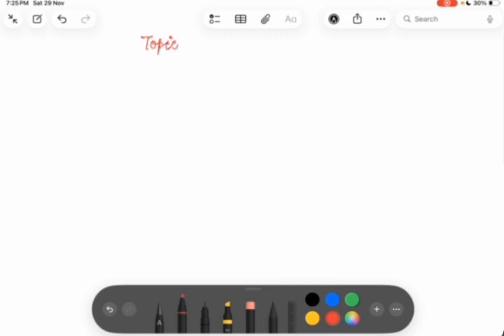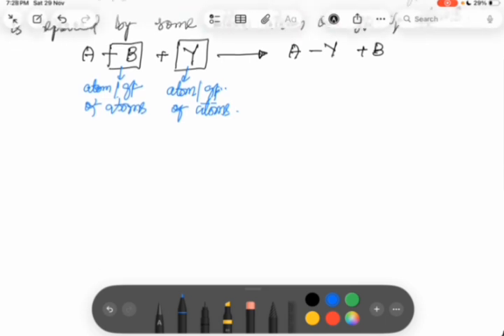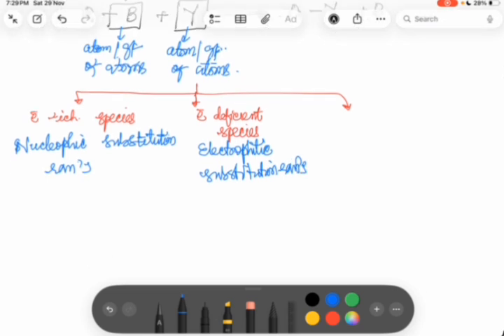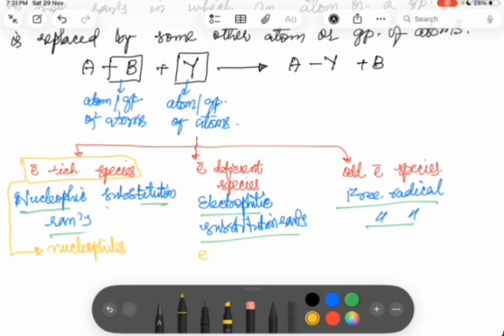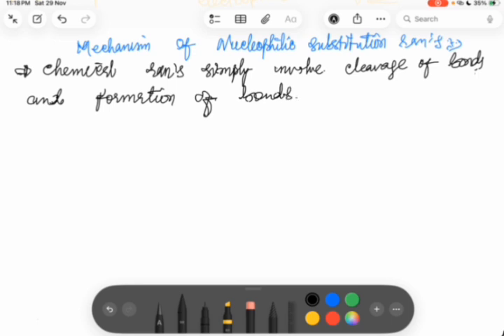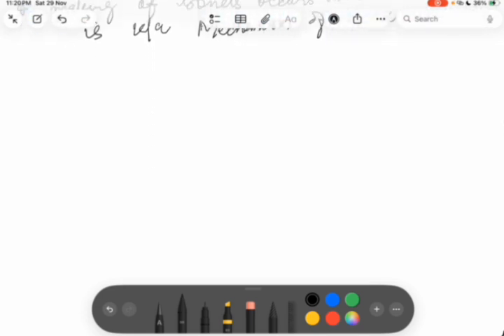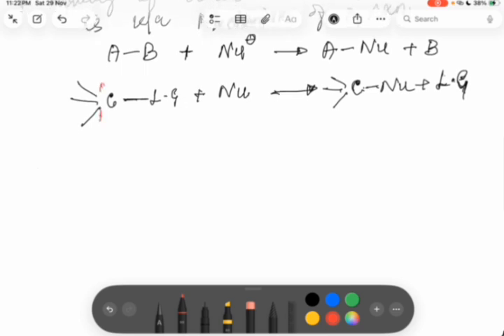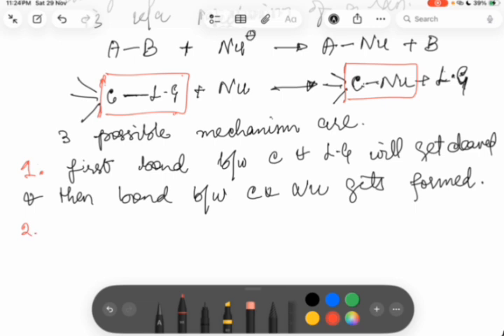Introduction about Nucleophilic substitution rxns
Welcome to this detailed and beginner-friendly session on Nucleophilic Substitution Reactions, one of the MOST important topics in Organic Chemistry.

✔️ What is a nucleophile & electrophile?
✔️ What is a nucleophilic substitution reaction?
✔️ Types: SN1 & SN2 reactions
✔️  Mechanism of a reaction